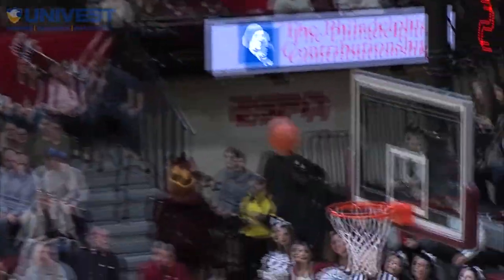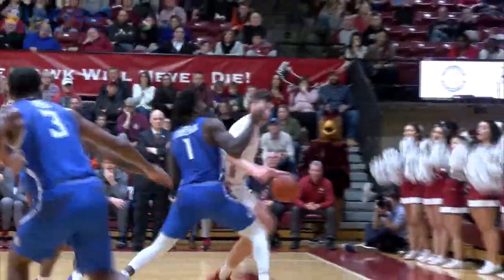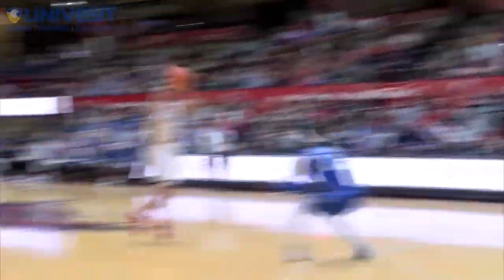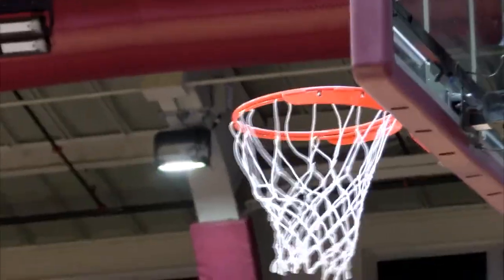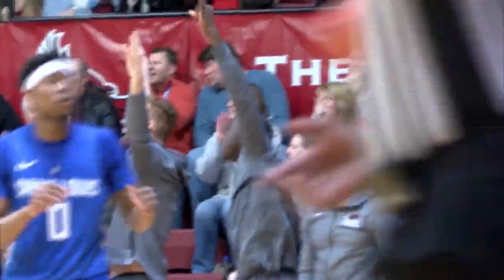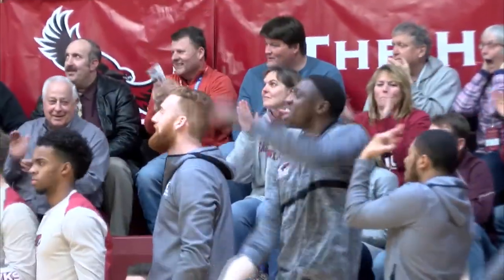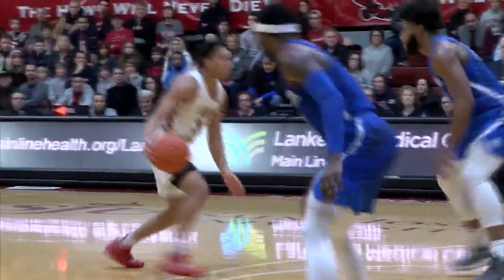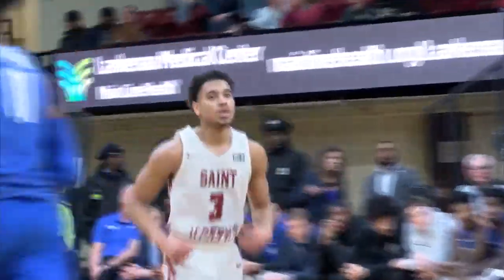Postgame Highlights: Men's Basketball Soars Past Saint Louis